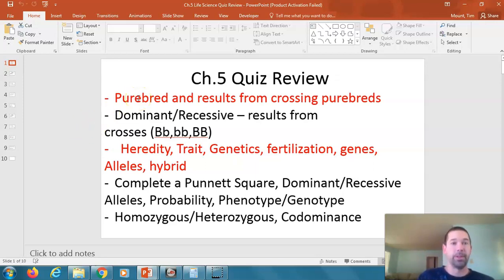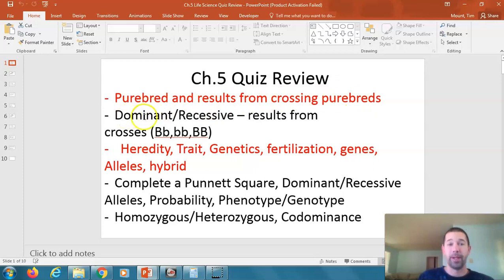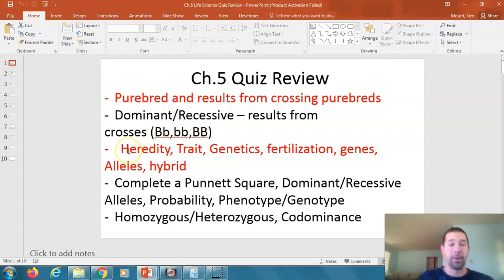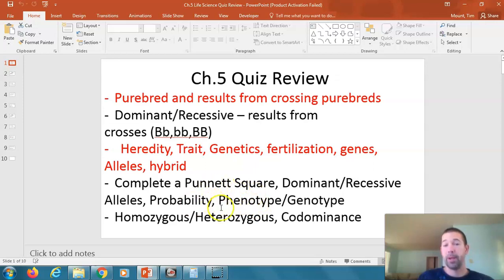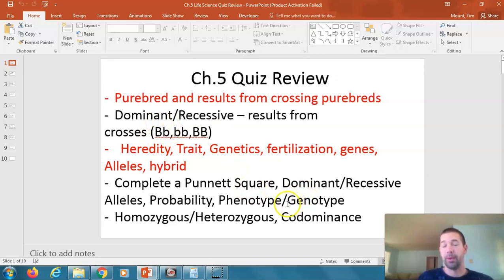3 19 20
Information about the quiz and posting work.